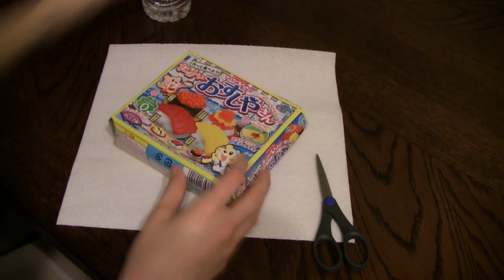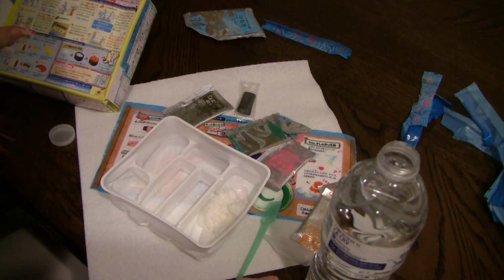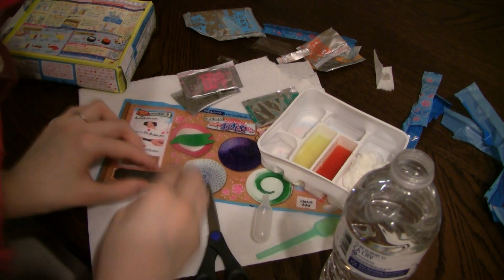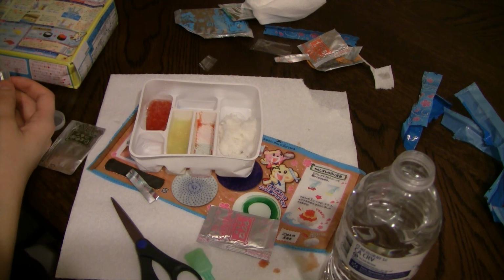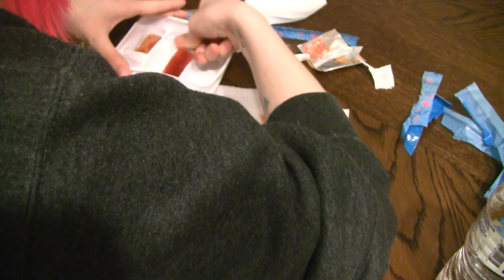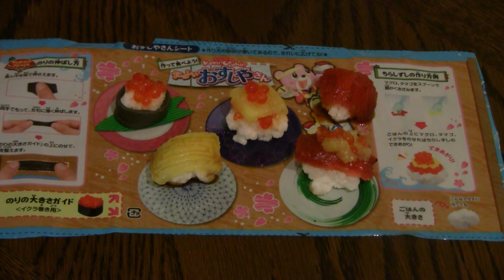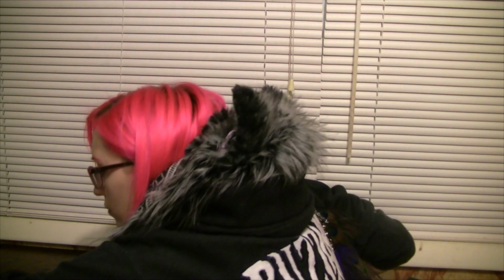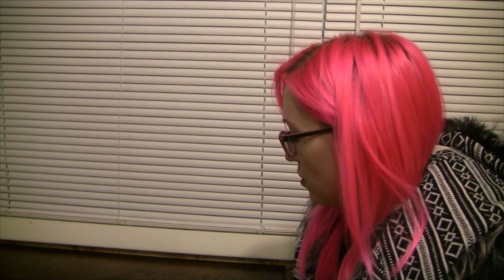Candy Sushi?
It was kind of weird to eat, but fun to make

My Etsy